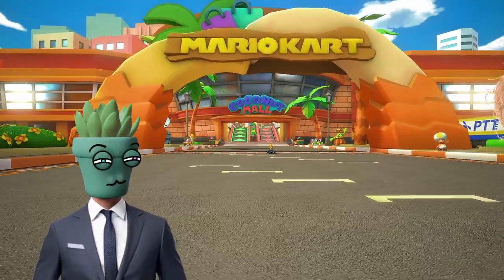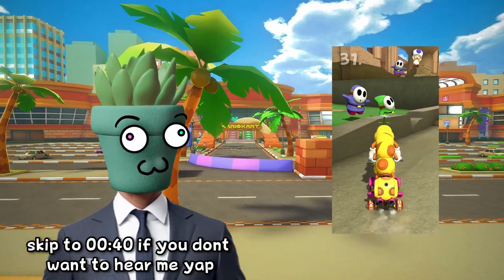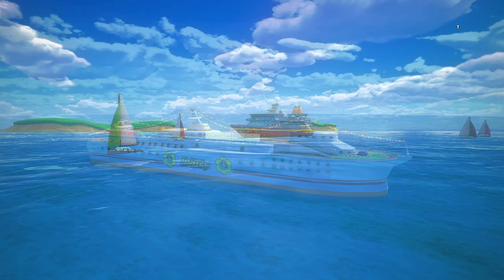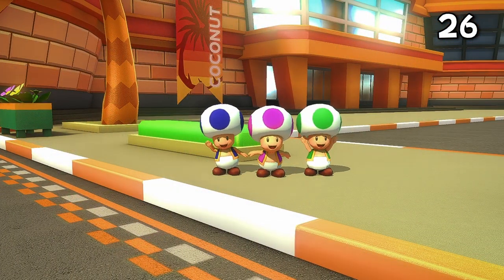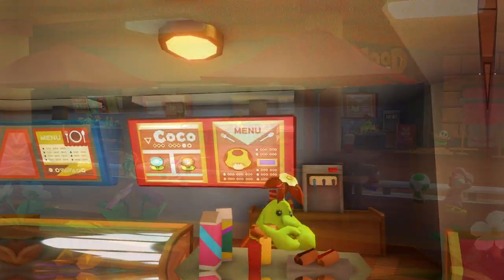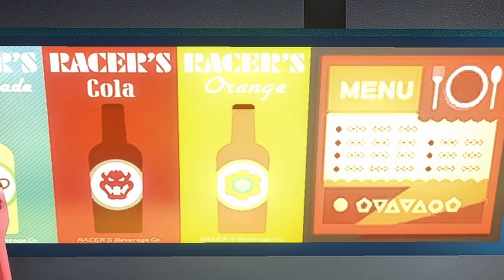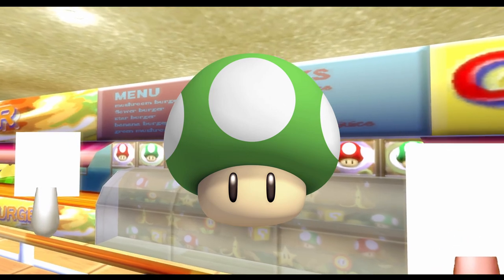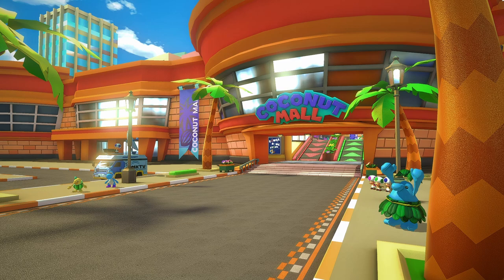How Many Coconuts are on Coconut Mall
Finding how many coconuts are in the mario kart 8 deluxe track coconut mall as well as the total Population of coconut mall. in this video i also share many tiny details about this track in the did you know style. the Nintendo Mario Kart series is so full of fun facts and tiny details, and I don't think ill ever get tired of playing this game and making videos about it.

0:00 - Intro
0:40 - Population
2:00 - Tiny Details
3:40 - Outro